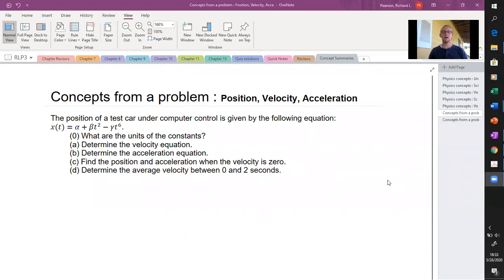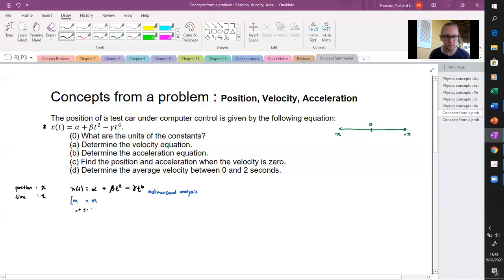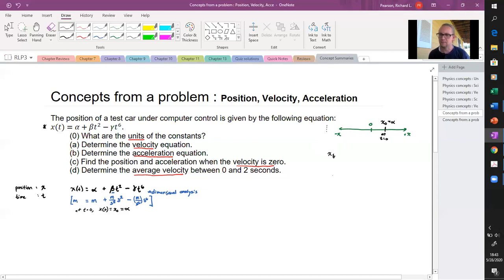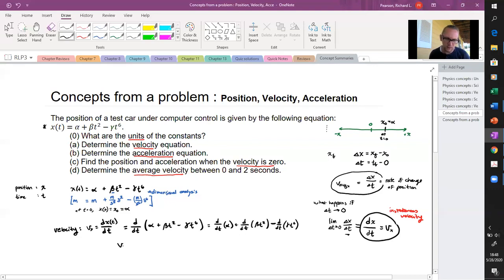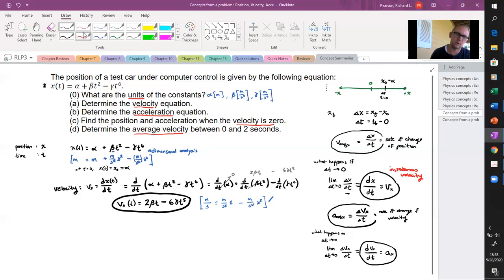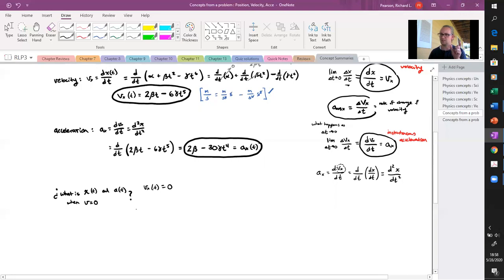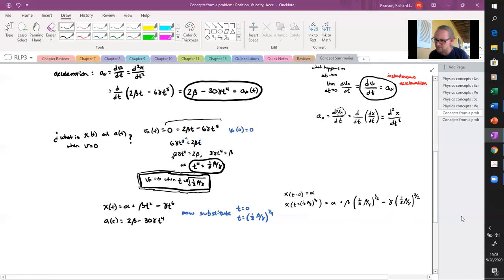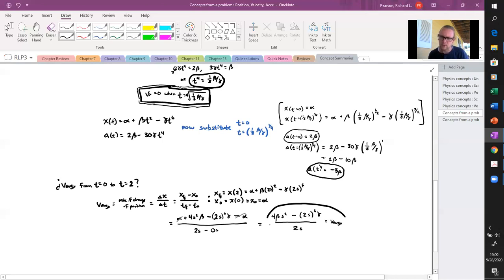Position, velocity, acceleration : Concepts in a problem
Solving physics problems requires the combined use of conceptual understanding, equation application, and problem solving skills. Here, the concepts of position, velocity, and acceleration in a one-dimensional motion problem are introduced, discussed, and explained. This video is NOT a short, "how-to"; it is a longer explanation of and a way to look at concepts within a physics problem context.